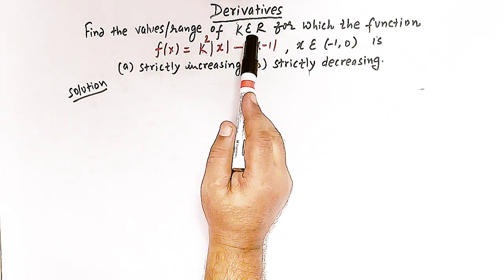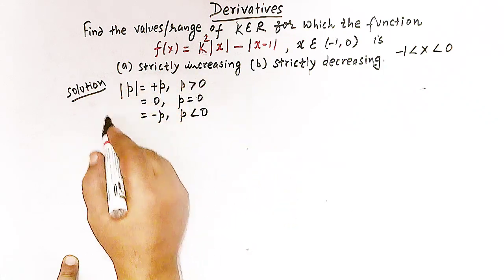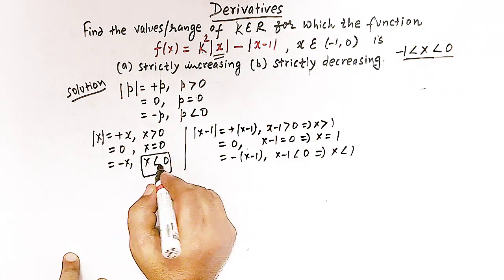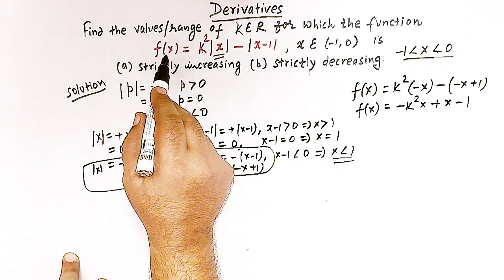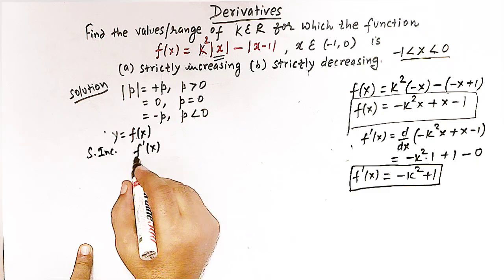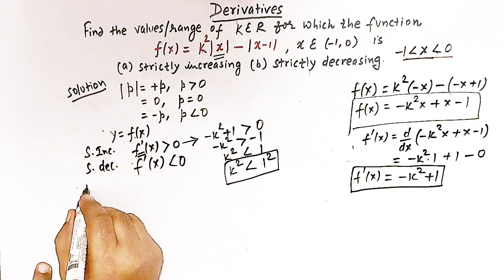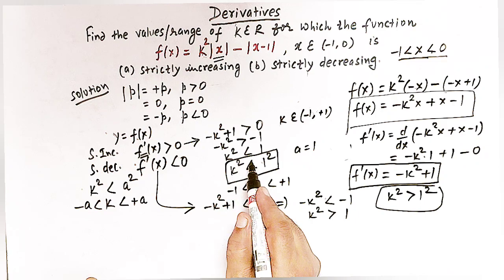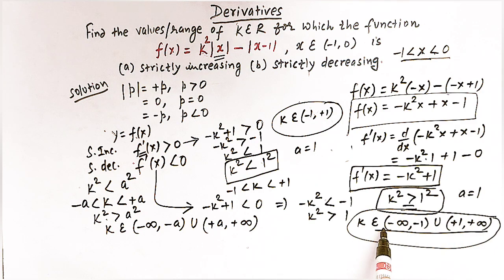A conceptual problem on strictly increasing and strictly decreasing functions.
How to find the intervals in which a function is strictly increasing and strictly decreasing.